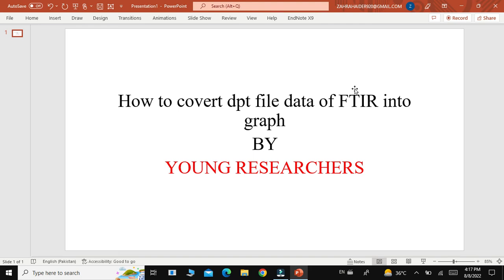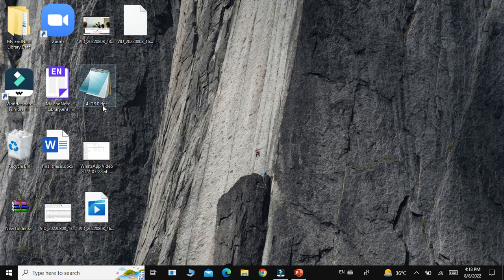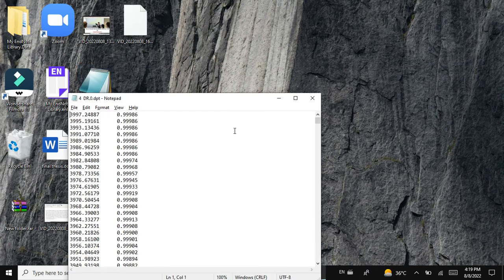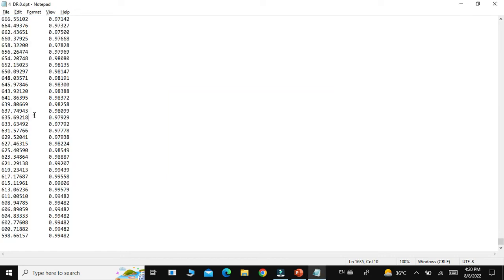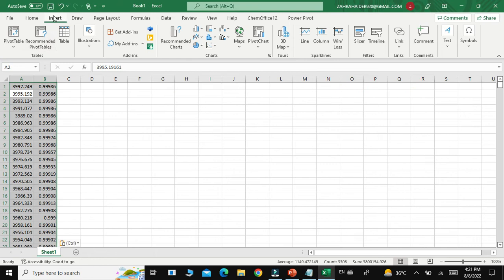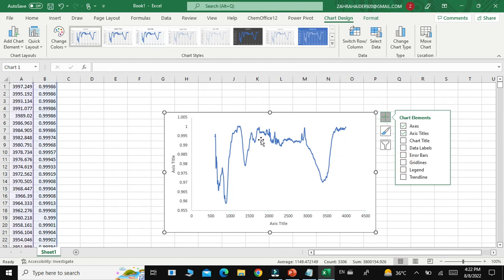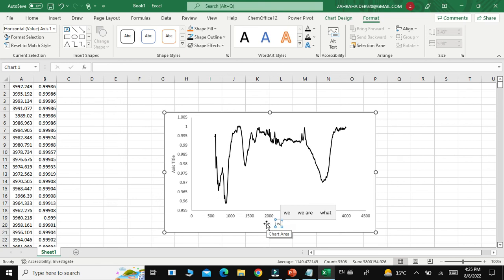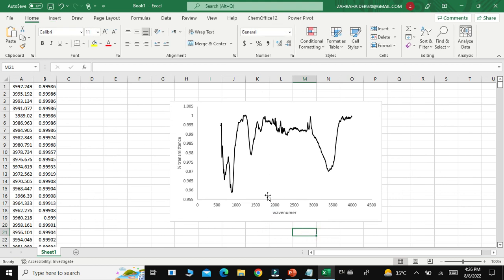8b Research Paper Writing | How to Make FTIR spectra in Excel from dpt file | Young Researchers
8b Research Paper Writing | How to Make FTIR spectra in Excel from dpt file | Young Researchers

@youngresearchers students will learn how to convert dpt file data into FTIR spectra in an excel sheet.